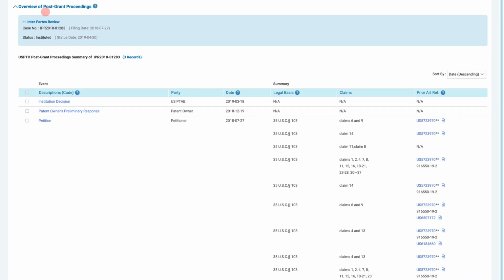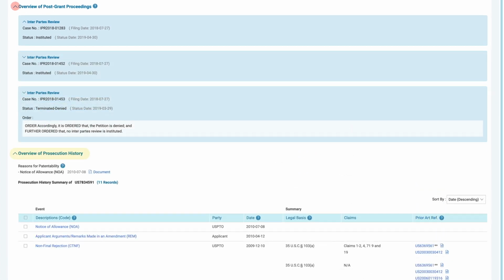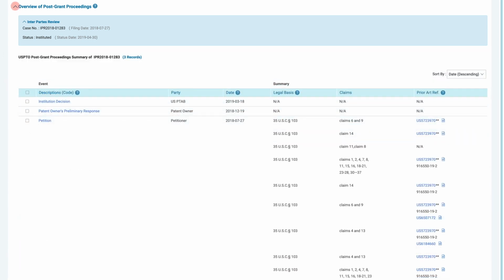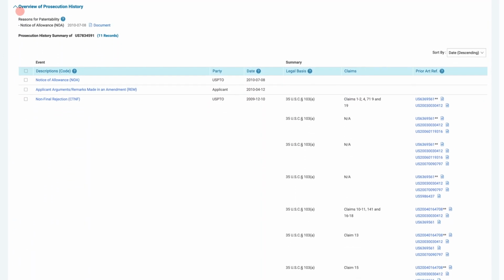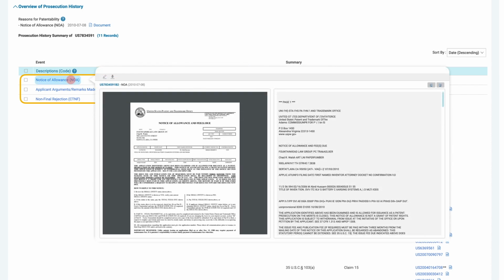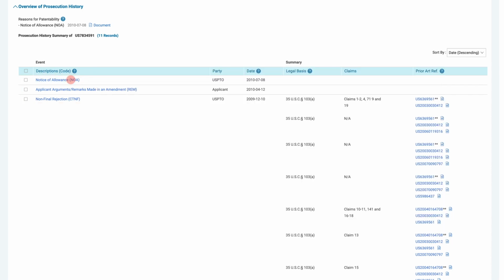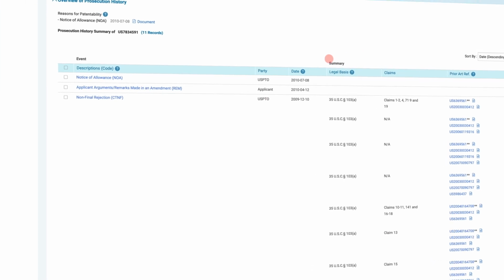How to Use Overview in Quality Insights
Gather, view and keep your patent information on the same page to streamline your proposal creation process.

The overview page lets you know the patent status, prosecution history, and even the post-grant proceedings, thus saving you time and increasing your efficiency.